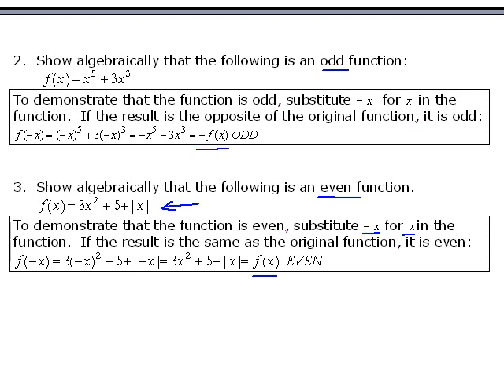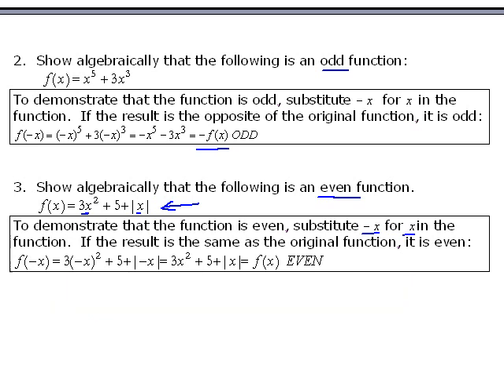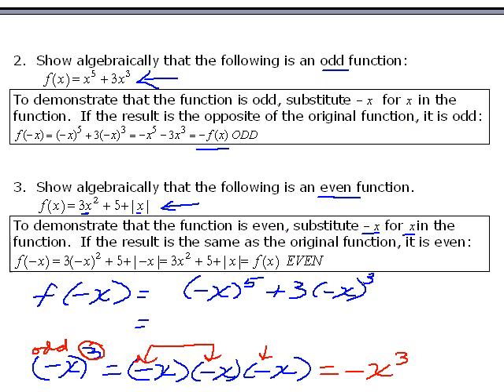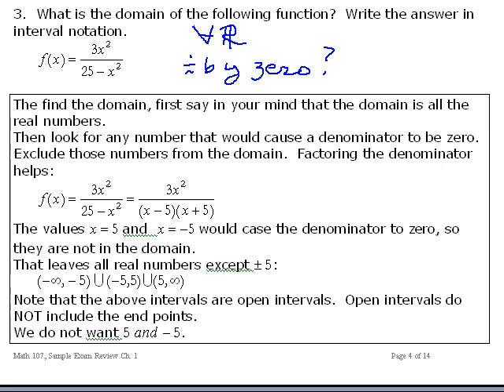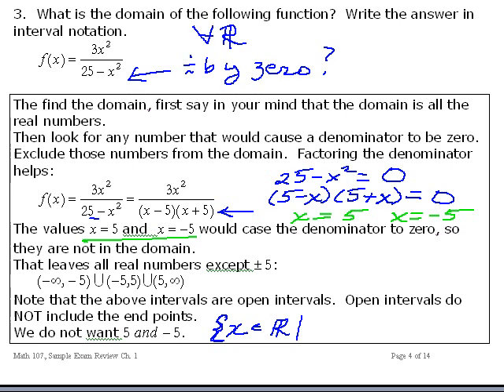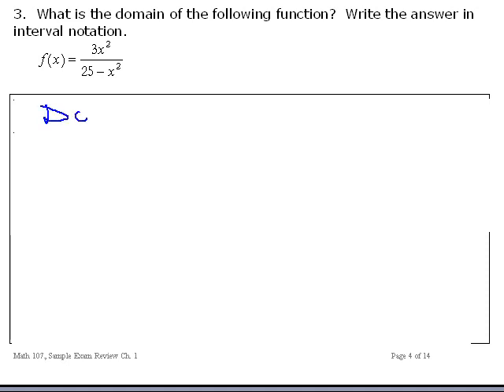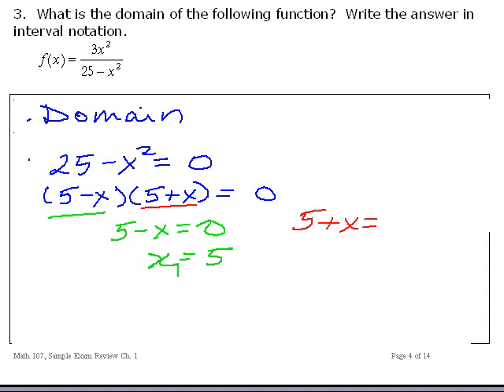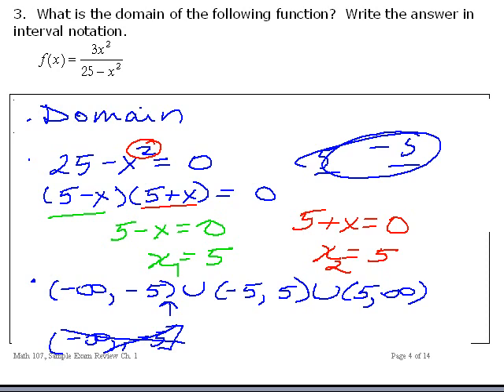Math107 Exam1 Video 1